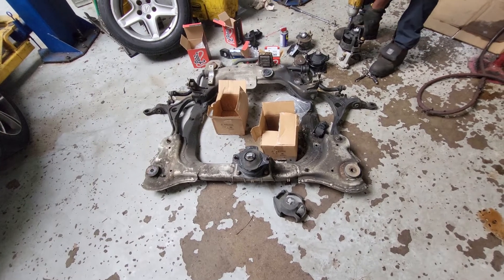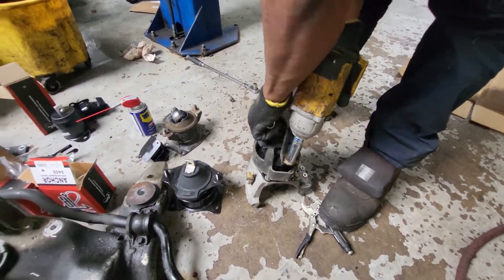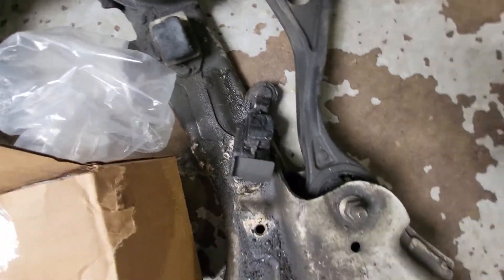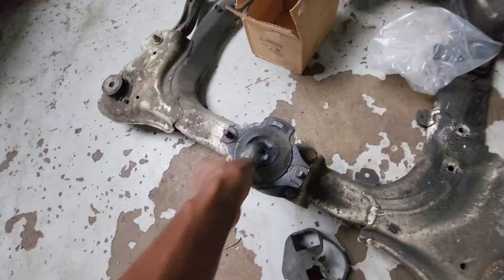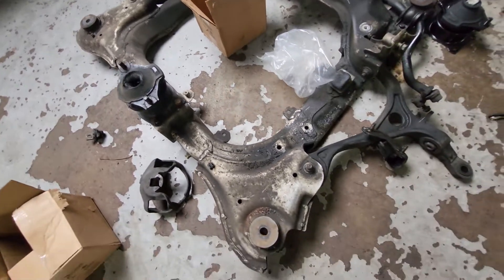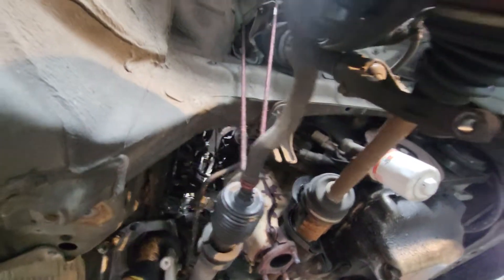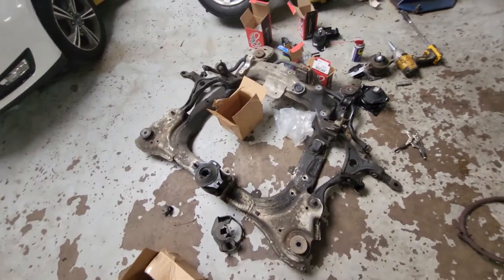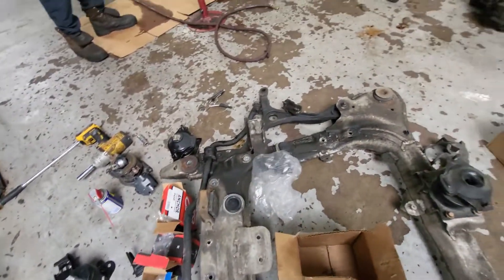2006 Acura TL Engine And Transmission Mount Replacement what You Need To Know